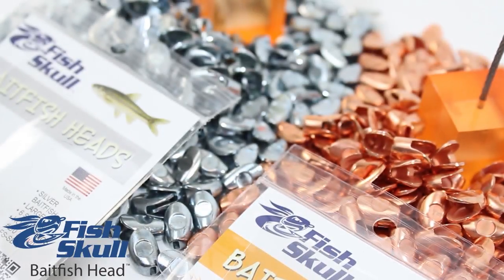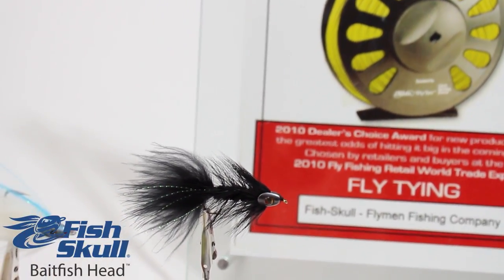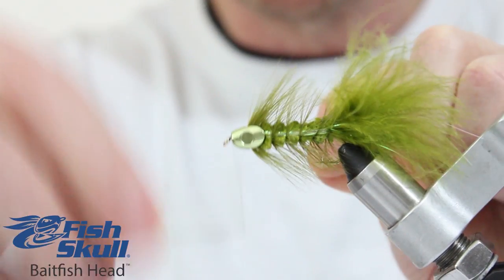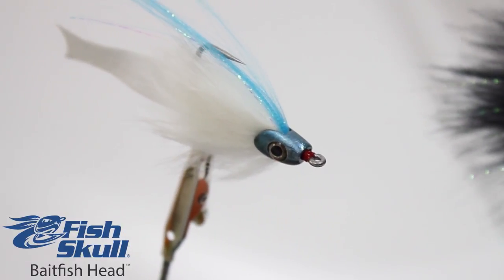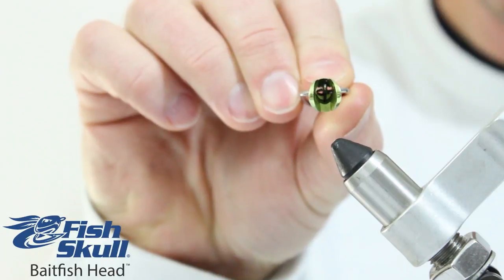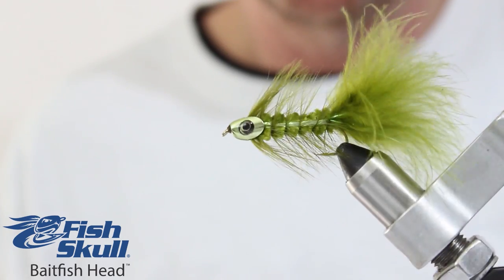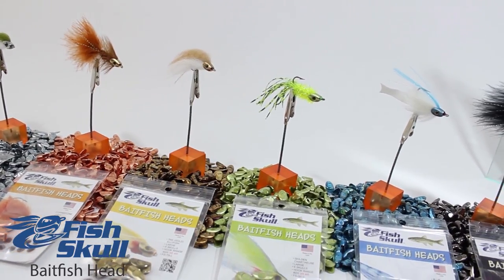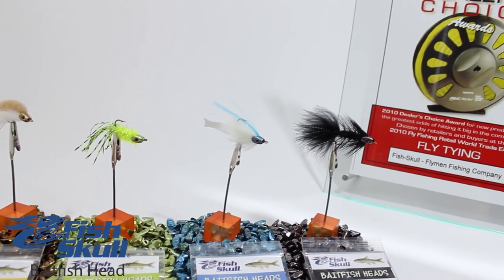Fish-Skull® Baitfish Head™ Official Video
The absolute best material for tying weighted baitfish streamer patterns.